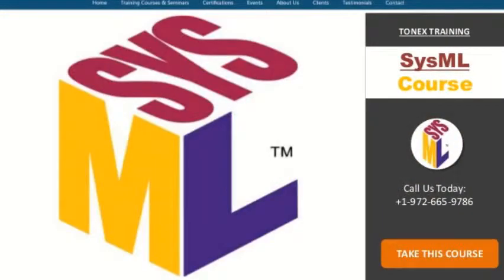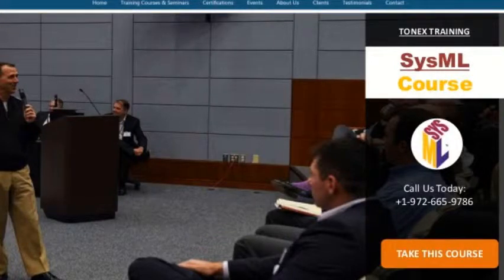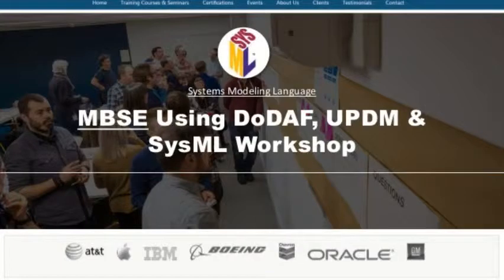MBSE using DoDAF, UPDM and SysML workshop - Tonex.com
MBSE using DoDAF, UPDM and SysML workshop will enrich your expertise in model based systems engineering field with development design tools. DoDAF, UPDM and SysML Workshop utilizes functional issues using DoDAF. UDDM and SysML perspectives, antiquities and outline types.

DoDAF, UPDM  and SysML Workshop covers DoDAF 2, UPDM 2 and SysML  themes. It acquaints movement of DoDAF 2.0 with UPDM 2.0 using Model-Based Systems Engineering (MBSE) with Systems Modeling Language (SysML), the OMG SysML, the industry standard for MBSE applications.

Learning Objectives:

Find out about DoDAF 2, UPDM 2 and SysML
Give instances of combination of DoDAF 2, UPDM 2 and SysML and pertinent use cases and situations
Separate between DoDAF, UPDM and SysML
Clarify the job of DoDAF 2, UPDM 2 and SysML and incorporating them with DoDAF-consistent framework structures, abilities and securing
Determine explicit qualities of the capacities and use of DoDAF, UPDM and SysML
Give instances of DoDAF, UPDM and SysML antiques and full framework lifecycle improvement
Work with agreeable DoDAF, UPDM and SysML instruments and procedures
Recognize among devices to integrate DoDAF, UPDM and SysML
Investigate DoDAF-agreeable framework using DoDAF2-UML2-UPDM2 consistent instruments and visual demonstrating apparatuses supporting DoDAF 2, UPDM 2 and SysML
Conclude a straightforward obtaining contextual investigation with DoDAF 2, SysML and UPDM 2 demonstrating

Topics Covered:

Motivation behind integration of DoDAF , UPDM  and SysML
Unified Profile for DoDAF and MODAF™ (UPDM™) Framework
MBSE, DoDAF, UPDM and SysML